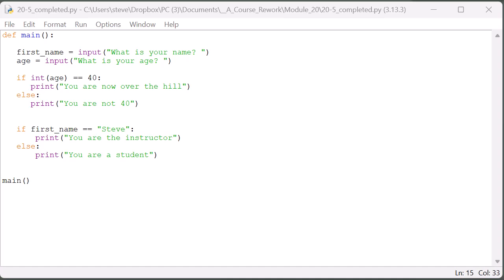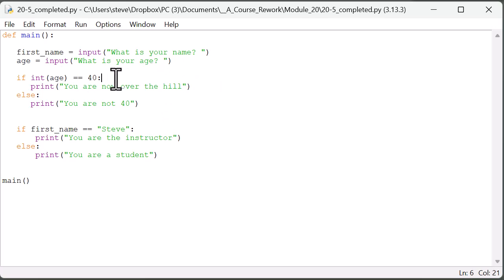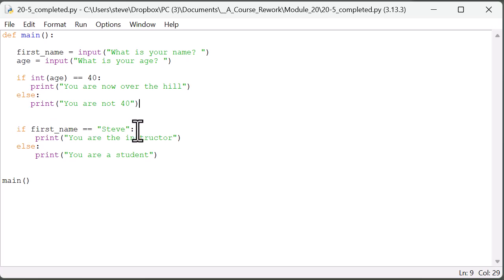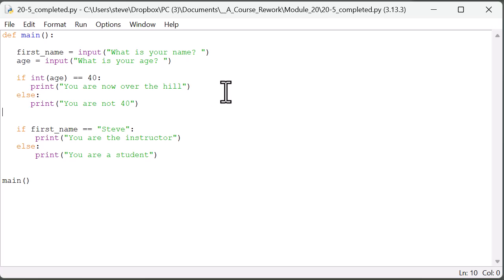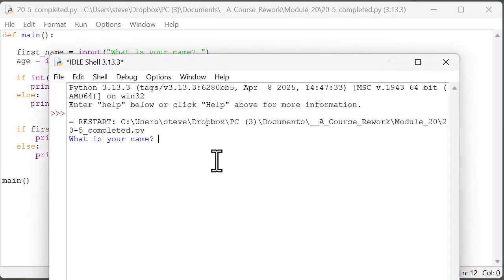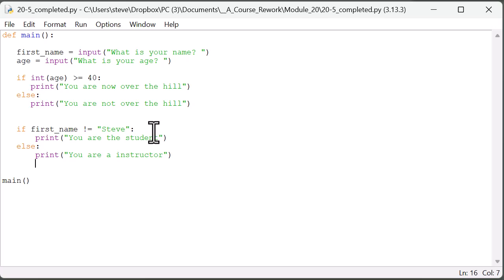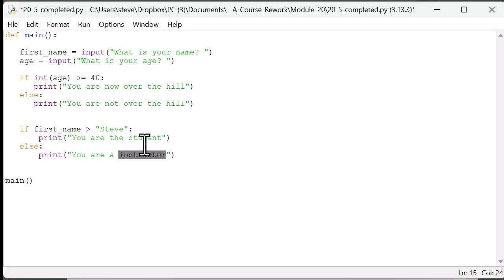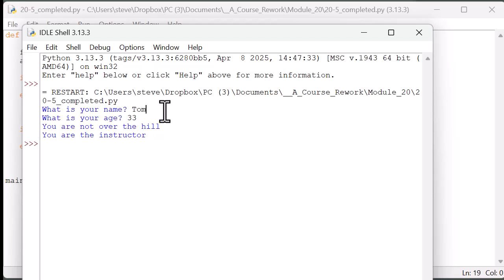20 5 Relational Operators